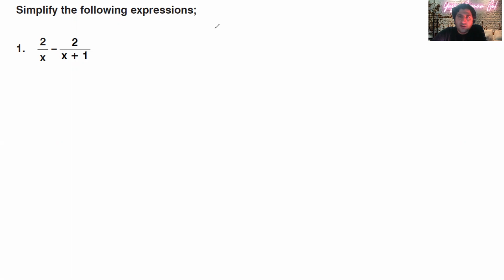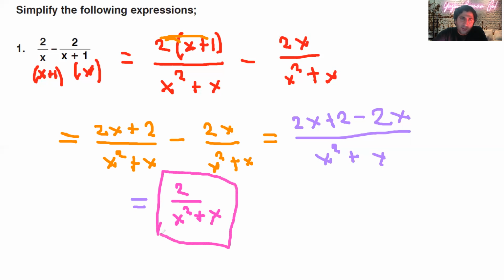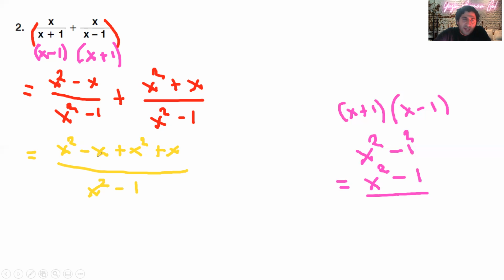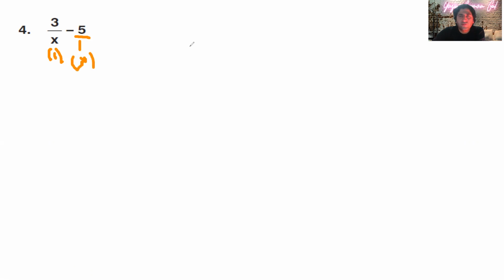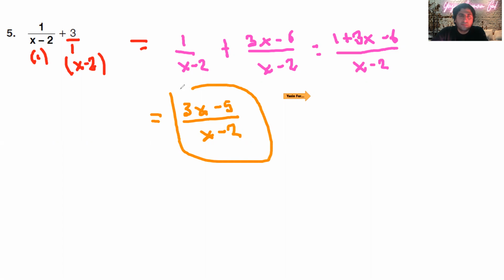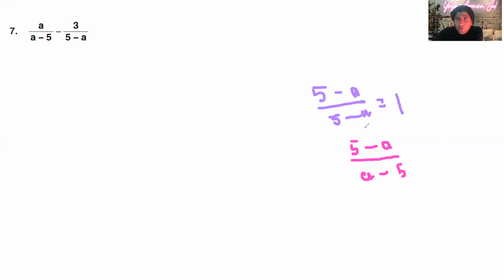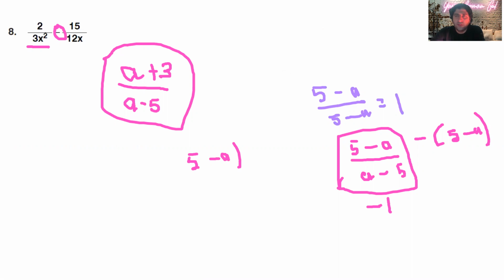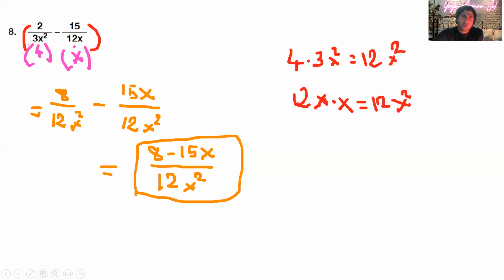TASK 27 PAGE77-TEXTBOOK-GRADE 9